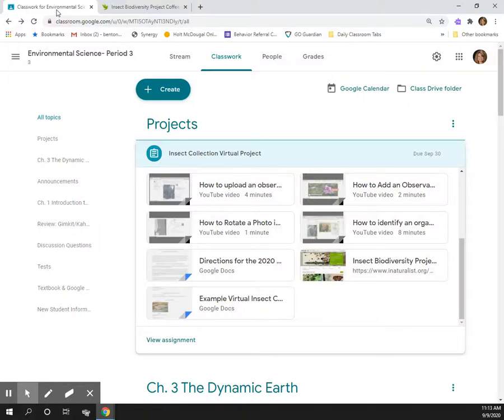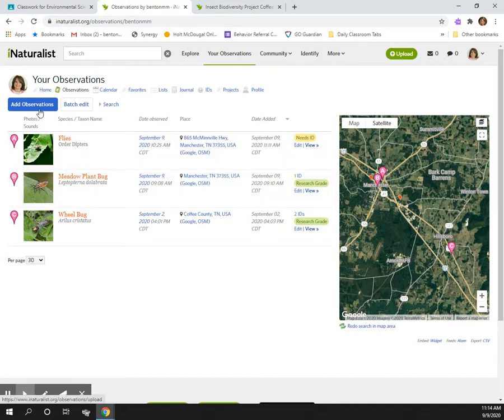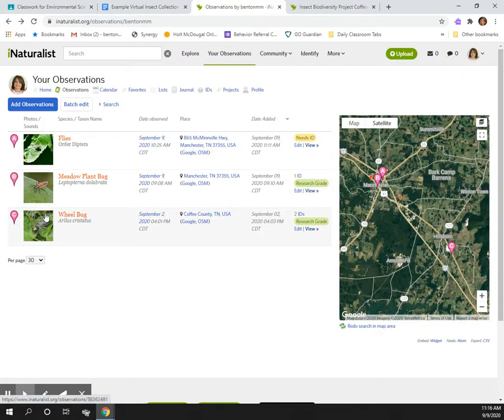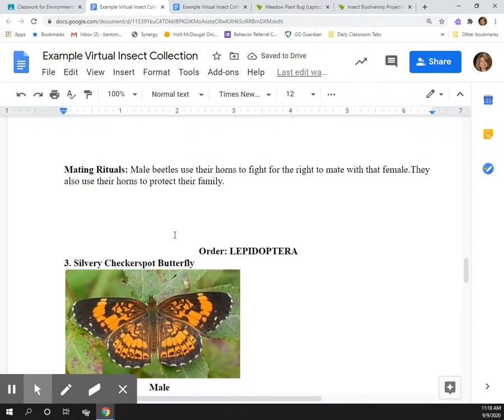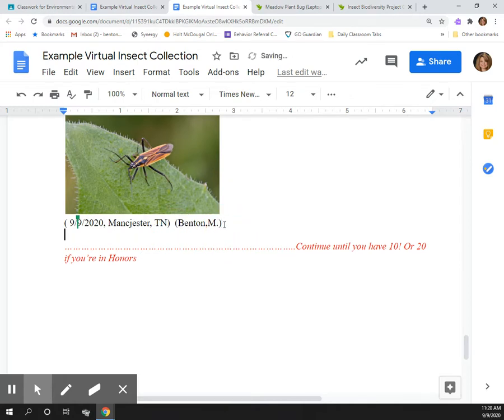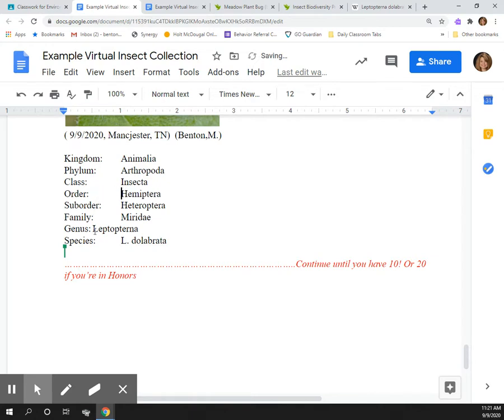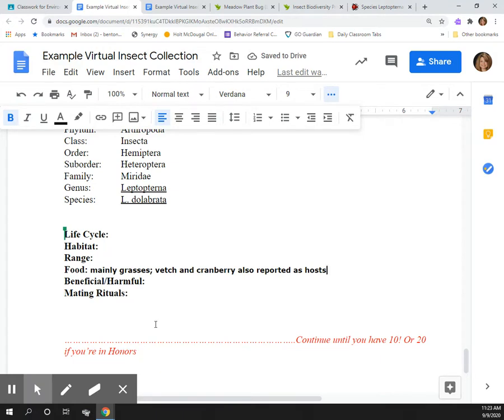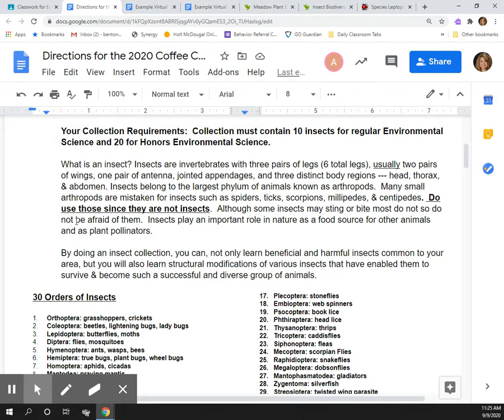Insect collection Walk through: Sep 9, 2020 11:25 AM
Virtual Insect Collection using iNaturalist app & Google Classrooms